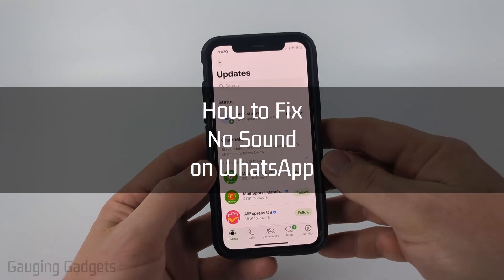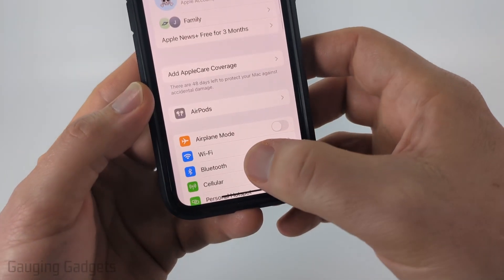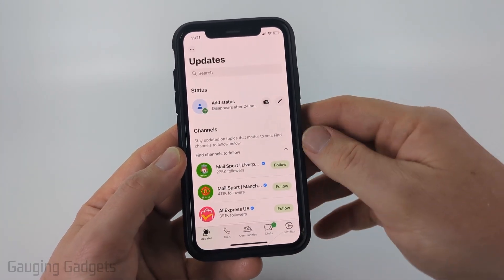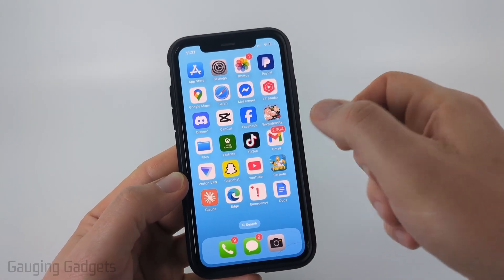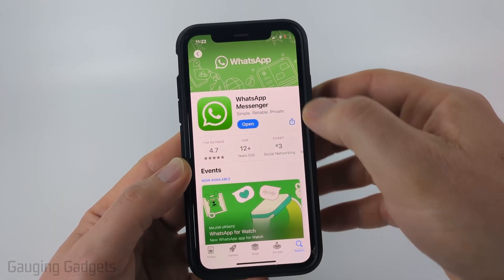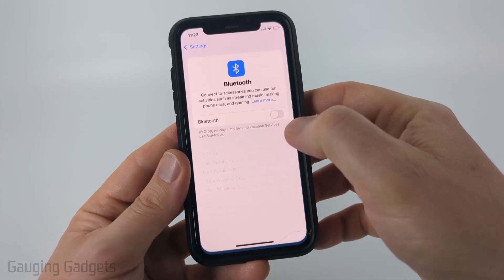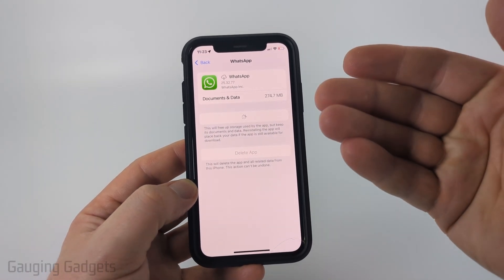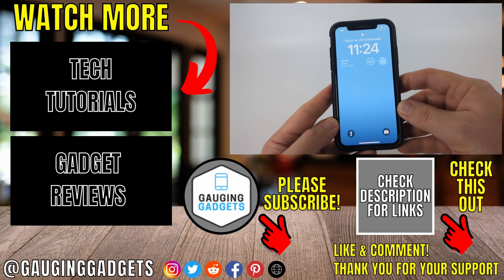How to Fix No Sound on WhatsApp Status - Easy Guide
How to fix no sound on WhatsApp status? In this tutorial, I show you how to fix an issue where WhatsApp sound is not working on iPhone, Android, & Samsung. This means you can easily fix the no sound error in WhatsApp.